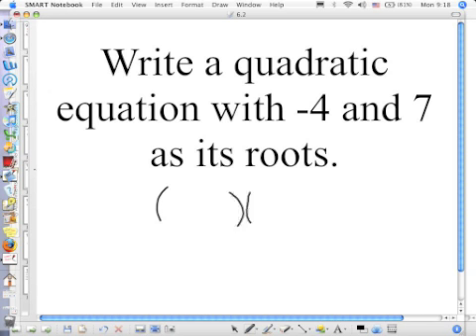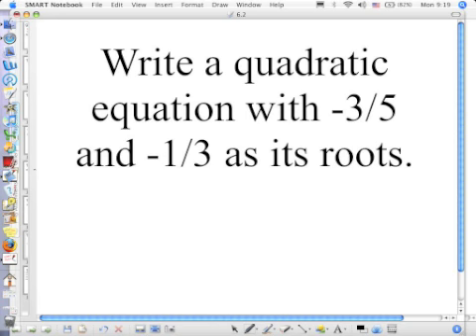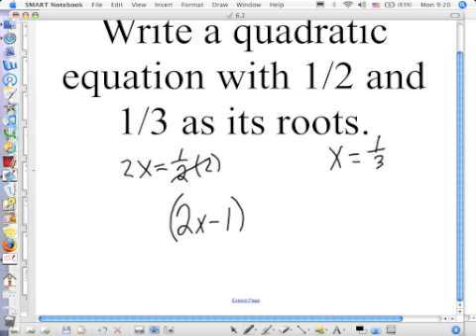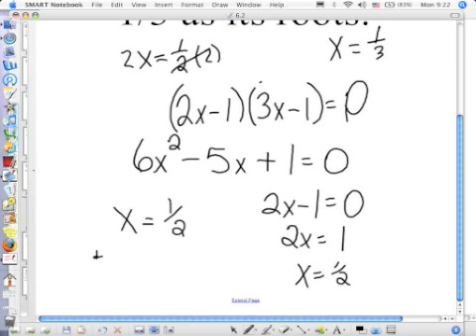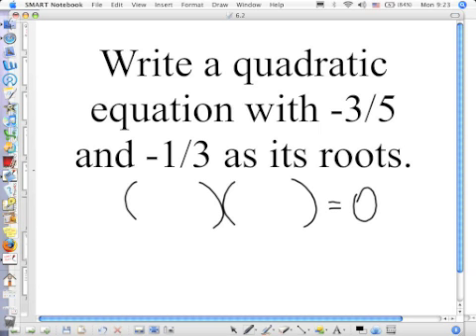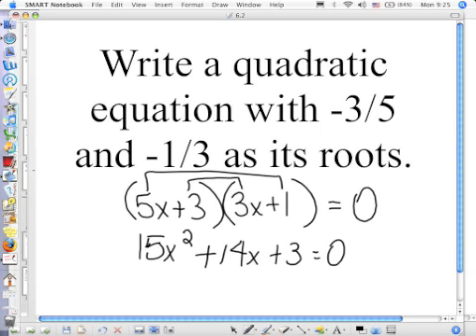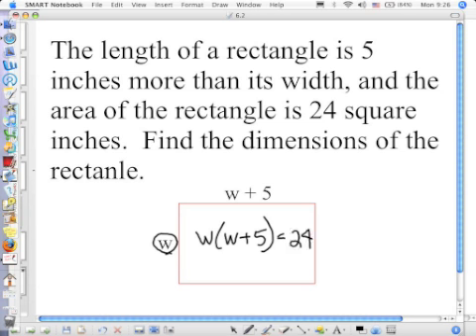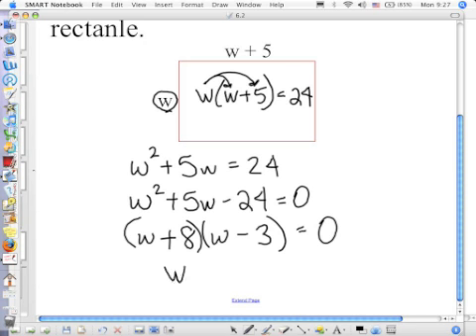Solve Quadratic Equations by Factoring Pt3